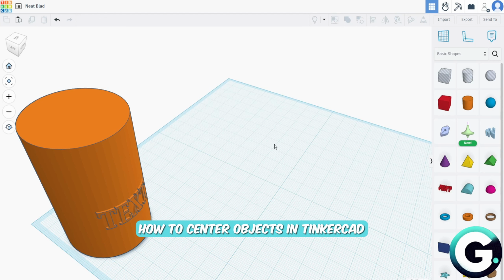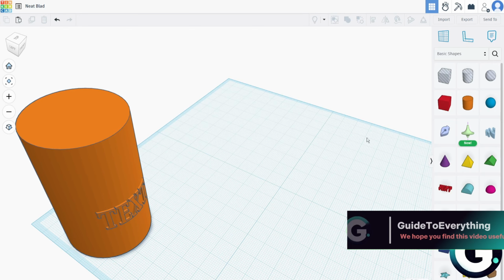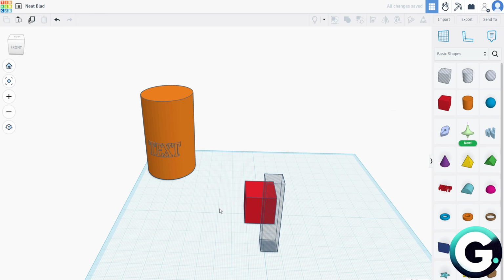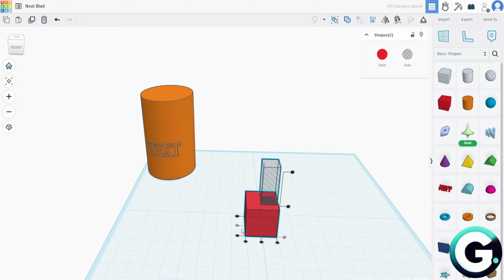How To CENTER Objects In Tinkercad (EASY) 2026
How To CENTER Objects In Tinkercad (EASY) 2026 shows how to align objects perfectly using alignment tools. Learn how to position items accurately. This helps improve design precision.